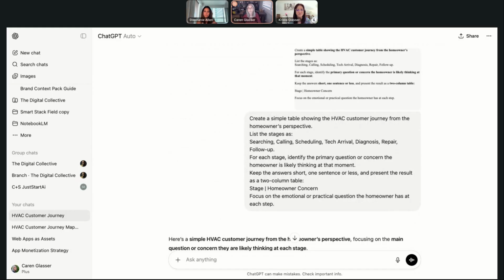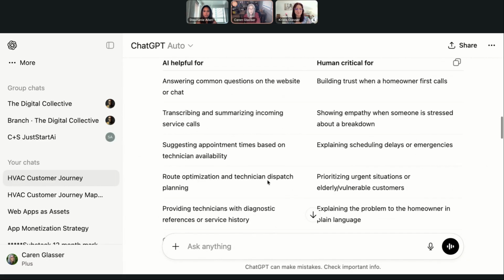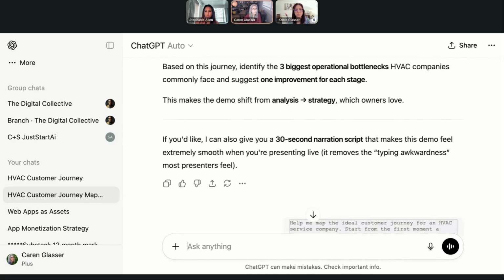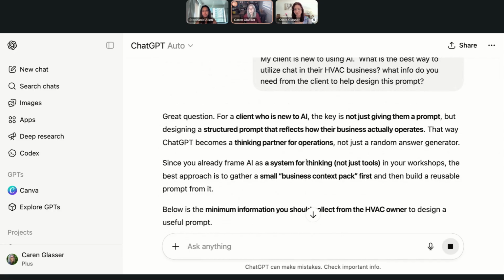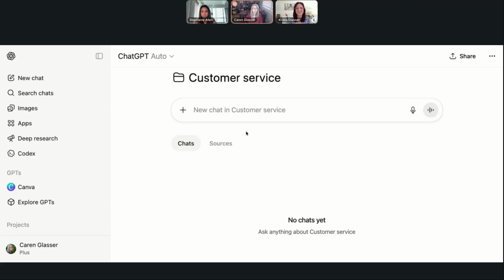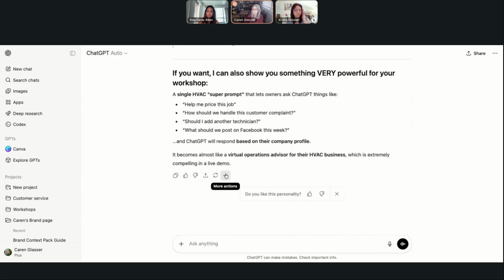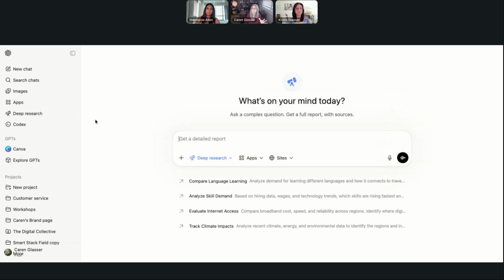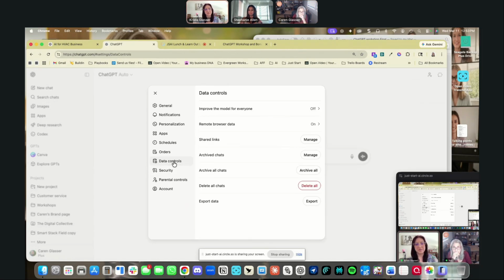ChatGPT as a Thinking Partner — Without the Overwhelm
Unlock the power of ChatGPT as your thinking partner and learn how to reduce overwhelm in your daily workflow. In this workshop replay, the hosts share practical tips to help you get started and work smarter, not harder.
Learn:
How to use ChatGPT for clarity, not just content creation
Why you don’t have to remember every prompt or be an expert to benefit
Setting up projects and organizing your threads for easy access
Tips for copying, saving, and managing your best ideas outside ChatGPT
Step-by-step ways to personalize ChatGPT so it thinks with you, not for you00:00 "ChatGPT as Thinking Partner"

06:43 "ChatGPT: Support for Thought, Not Output"
13:04 Human Connection Over AI Tools
15:51 "Using AI Platforms Effectively"
20:10 "HVAC Customer Journey Demo"
26:17 "Creating Homeowner Content Ideas"
27:43 Organizing ChatGPT Responses Efficiently
30:18 "Saving Key Project Insights"
35:16 "Structured Prompts for AI Use"
36:54 Organizing Chats into Projects
41:23 "How to Branch Threads"
43:10 "Different Ways to Organize"
49:00 LLM Setup and Usage Basics
52:31 "Memory and Sharing Settings"
53:41 "Data Sharing Concerns with AI"
56:51 "Building Comfort & Branding Strategy"